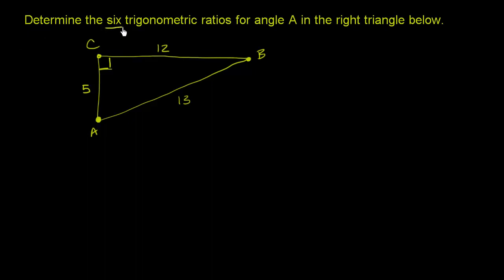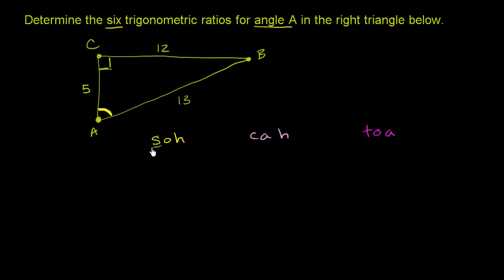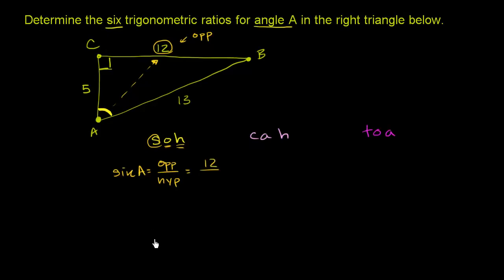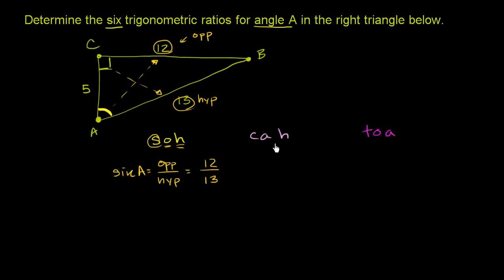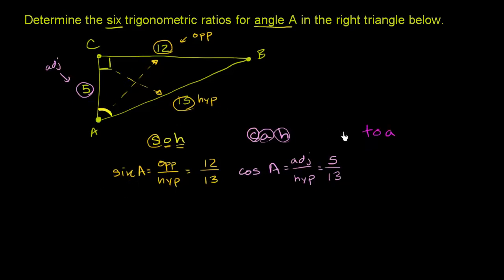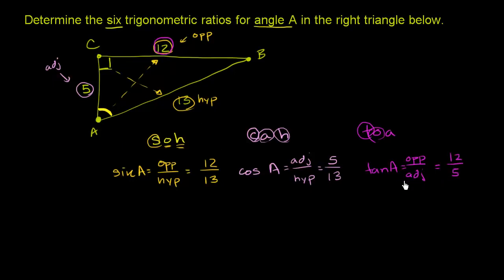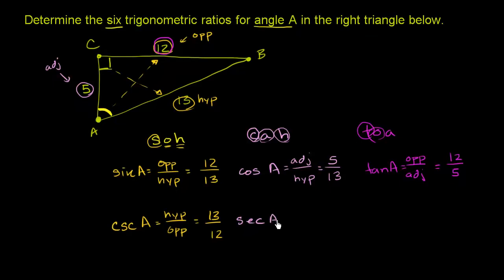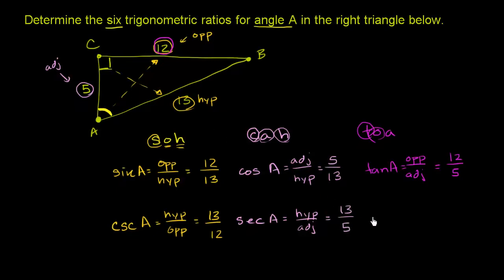Math Trigonometry - Finding reciprocal trig ratios